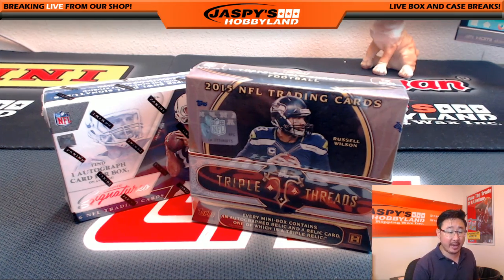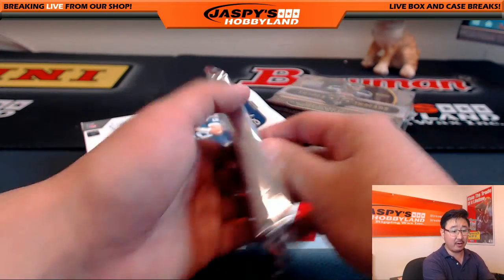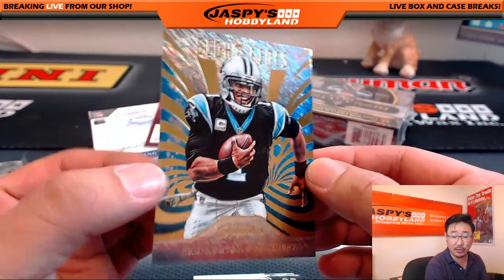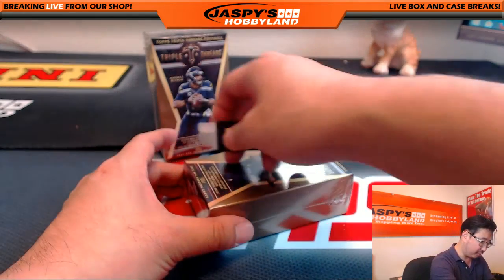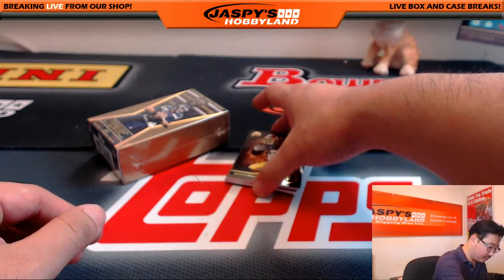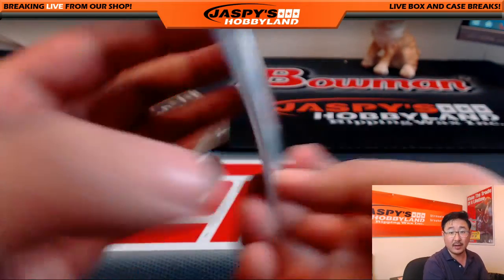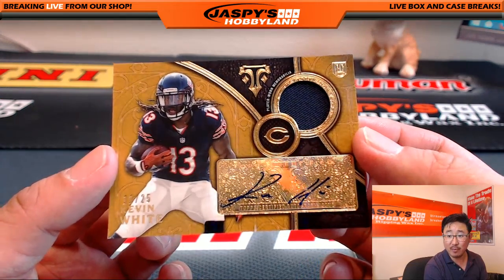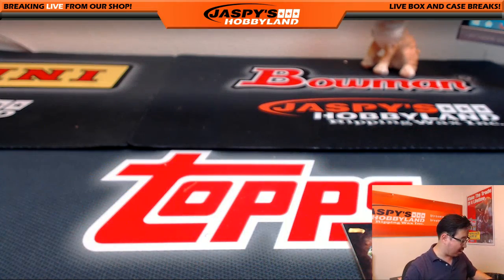Personal Break For Ron B 6/16/16